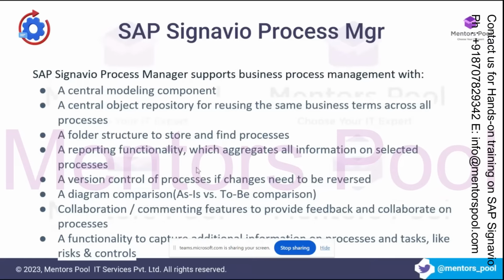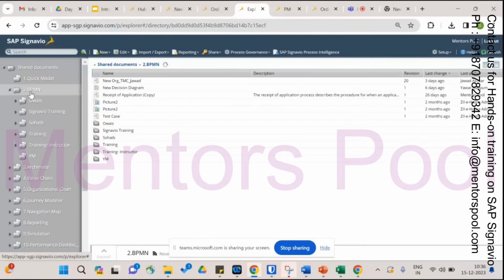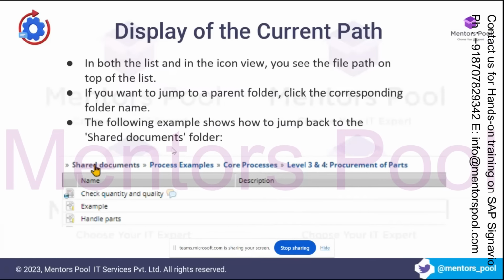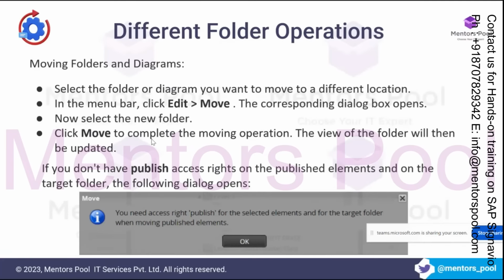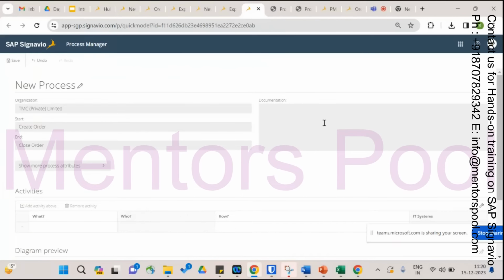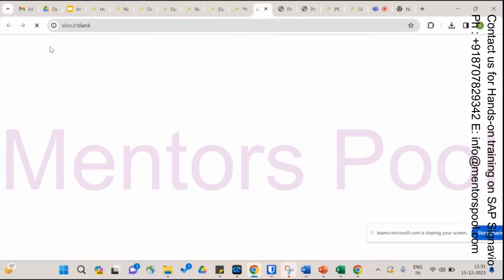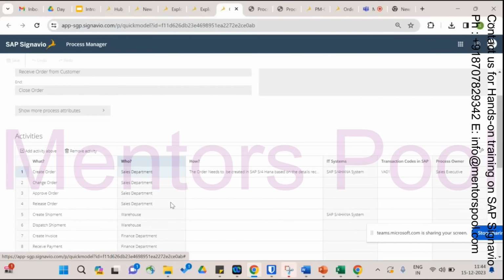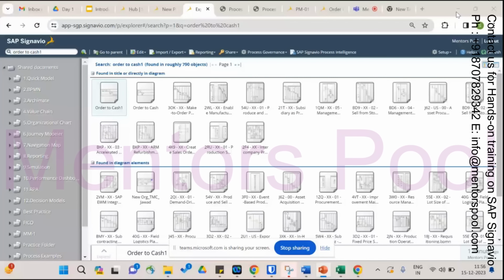SAP Signavio Training 2025| Process Manager + BPMN Modeling Tutorial | Process Governance & Insights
🎓 About This Video – SAP Signavio Training Overview (2025 Edition)

This session provides an in-depth tutorial on SAP Signavio, covering Process Manager, BPMN modeling techniques, and governance strategy. Whether you're a process analyst, BPM consultant, or transformation leader this guide helps you model, analyze, and govern business processes effectively using the SAP Signavio Suite.

📌 What You’ll Learn:

✅ What is SAP Signavio?
✅ Signavio Process Manager Overview
✅ BPMN Notation in Signavio
✅ XOR, AND, Gateways, Events, and Pools
✅ Exporting Diagrams and Process Documentation
✅ Class Diagram & Process Insights Basics
✅ Signavio Process Intelligence & Governance
✅ Real-World Use Cases: SAP S/4HANA, Finance, Supply Chain

💼 Ideal for:

✔ BPM Consultants & Business Architects
✔ SAP Functional Experts (S/4HANA, Finance, SCM)
✔ Transformation & COE Teams
✔ Anyone upskilling in Process Mining, Governance, and SAP Signavio

📘 Other Premium SAP Training Courses from Mentors Pool:

1. SAP BTP Security – 18 Hours
2. SAP Identity Access Governance – 33 Hours
3. SAP BTP Administration – 24 Hours
4. SAP BTP with CAPM – 30 Hours
5. SAP BTP with RAP – 24 Hours
6. SAP BTP Integration Suite – 30 Hours
7. SAP RPA – 24 Hours
8. SAP DevOps & CI/CD
9. SAP BTP AI + IoT – 16 Hours
🔟 SAP BTP Extension Suite

00:00 - Introduction & Agenda
00:35 - Recap of Week 1: BPMN Basics
01:13 - Why Process Manager Is Important
02:15 - Limitations of Flowcharts & Need for BPMN
02:47 - Key Features of SAP Signavio Process Manager
04:26 - Components of Business Transformation Suite
06:15 - Trial Access for Workflow & Governance
06:44 - Diagram Types & Model Creation
07:58 - Importing, Exporting & Reusing Models
08:36 - Summary: Automation & Process Mining
09:10 - Explorer Overview in Process Manager
10:31 - Process Analytics & Simulation Features
11:44 - New Menu & Quick Model Diagram Creation
13:12 - Edit Menu: Move, Copy, Rename Diagrams
13:51 - Import & Export Features
15:40 - Reporting: Generate Process Documentation
18:32 - Cost Analysis in Reporting
19:45 - Sharing & Collaboration via Hub
20:13 - Explorer Views: Icon vs List View
23:50 - Sorting & Configuring List Columns
26:20 - Preview & Feed Tabs for Diagram Activity
28:32 - Notification Settings & Subscription
30:10 - Folder Path Navigation
32:14 - Folder Creation, Rename & Delete
36:29 - Moving, Copying & Access Restrictions
42:19 - Trash & Restore Functionality
43:56 - Quick Model Introduction
45:14 - Limitations of Quick Model (No Gateways)
47:00 - Quick Model Diagram Creation Steps
50:54 - Adding Pools, Lanes & Systems
54:17 - Editing & Enhancing with BPMN Editor
59:03 - Adding Custom Attributes to Quick Model
01:06:44 - Revisiting Saved Diagrams for Editing
01:13:02 - Editing “Who” Column & Lane Updates
01:15:09 - Adding Gateways via BPMN Editor
01:20:02 - Editing Limitations After Using BPMN Editor
01:24:03 - Key Takeaways & Assignments